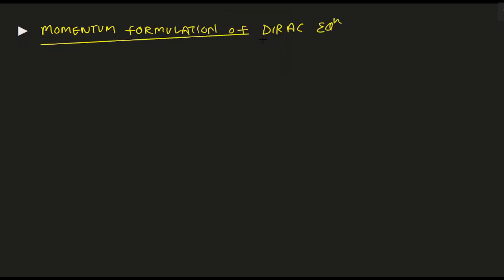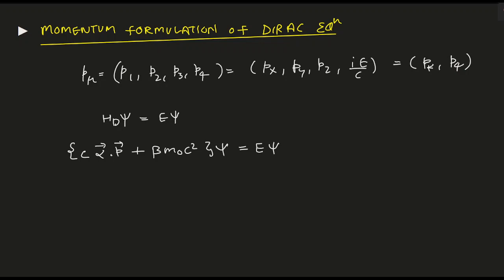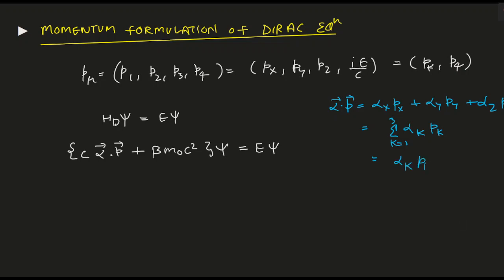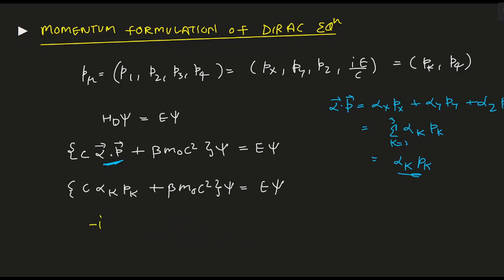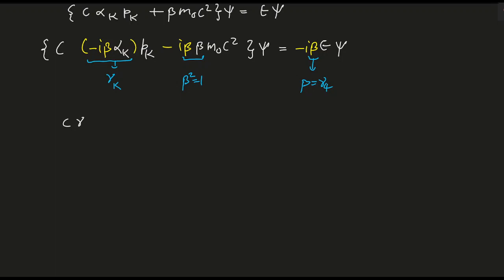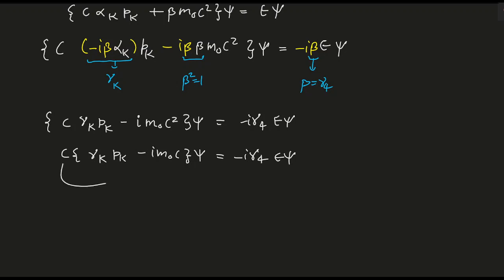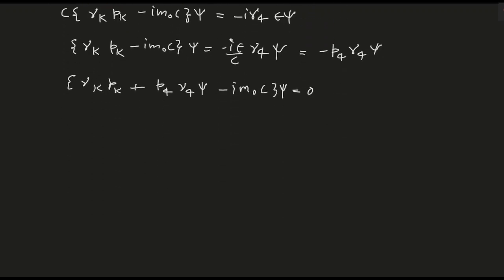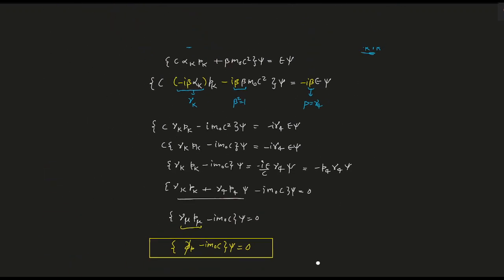Momentum formulation of Dirac Equation | Relativistic Quantum Mechanics